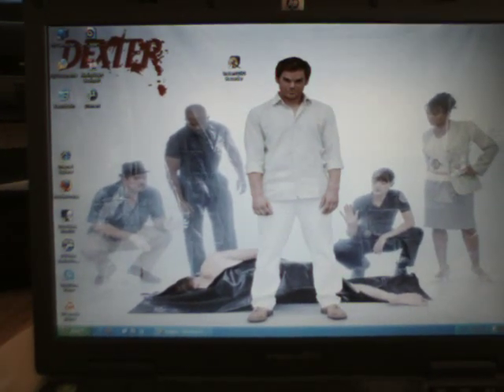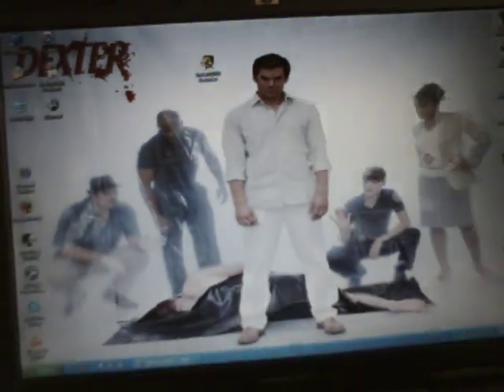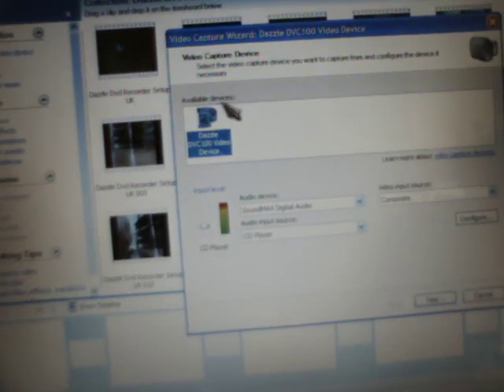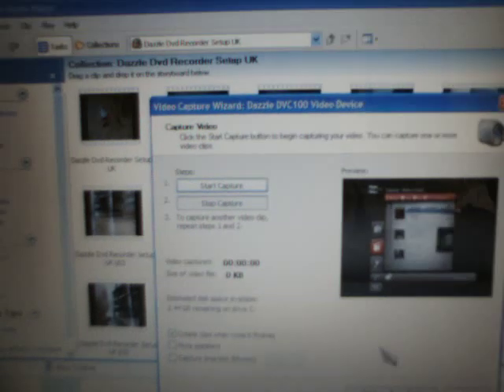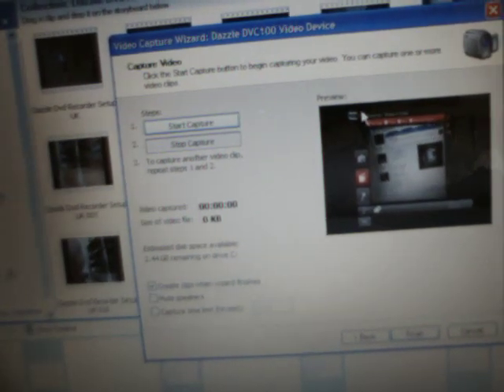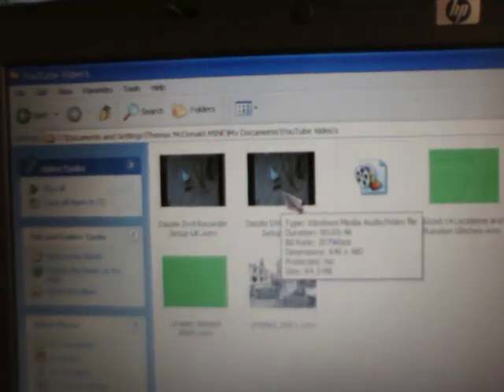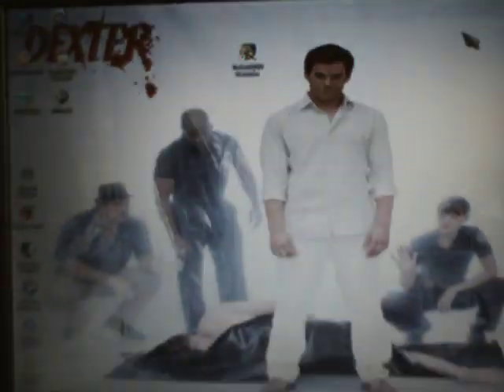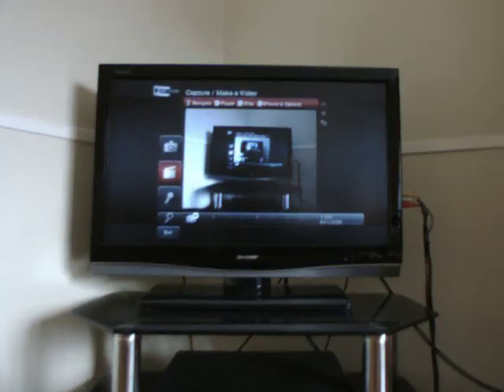Dazzle DVD Recorder Setup (UK/PS3/XP Version) Part 2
How to set up and use the Dazzle on a Windows XP Computer

Splitters (Buy this 3 times)

Red/White/Yellow Cable

Red/White/Yellow into Playstation Cable

Dazzle Standard

Dazzle Platinum